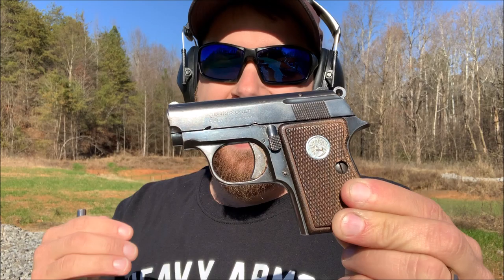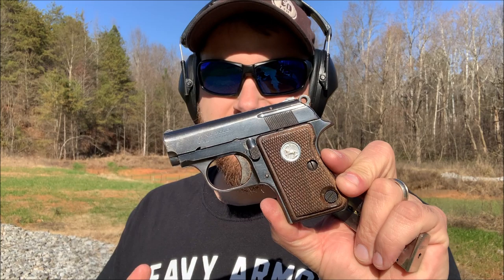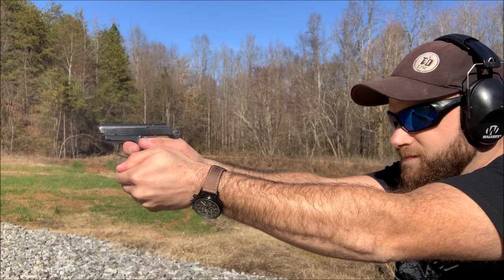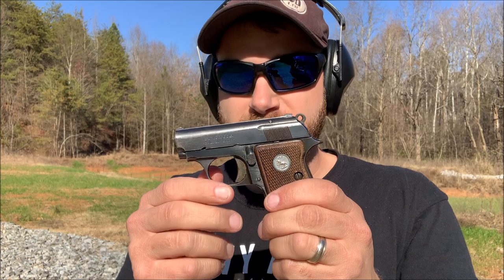Colt Junior .22 Short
Cool Little 22 Short